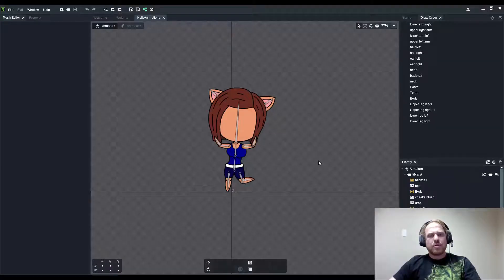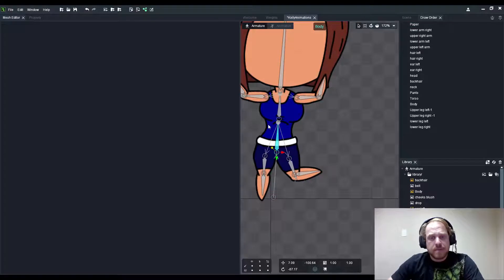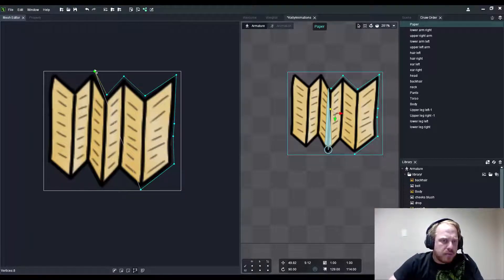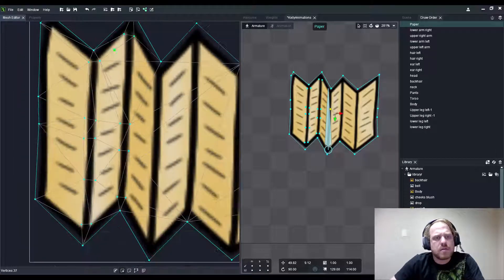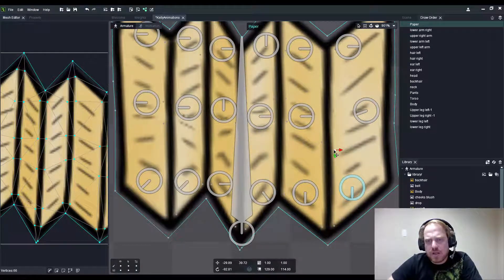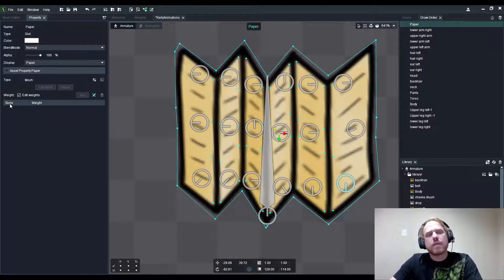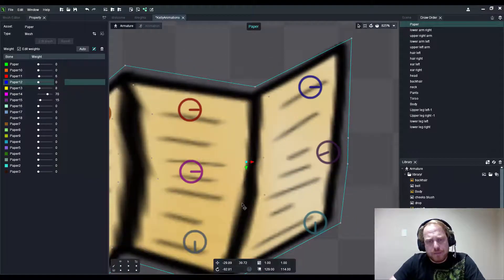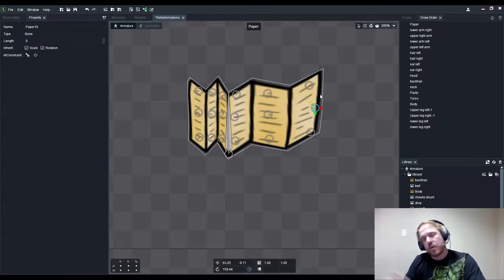Dragonbones Pro 5.1: Tutorial 3 - Meshing images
This video focuses specifically on the initial setup of your animation project.  post comments if needed.